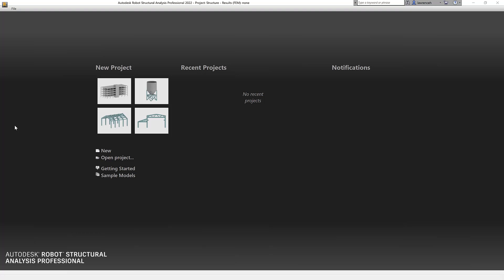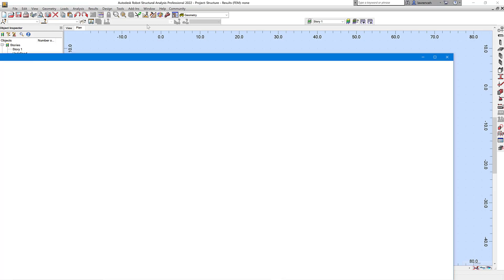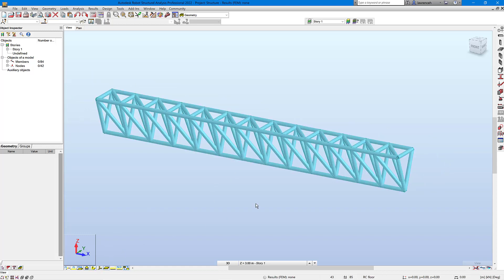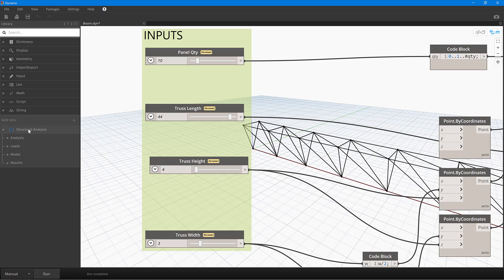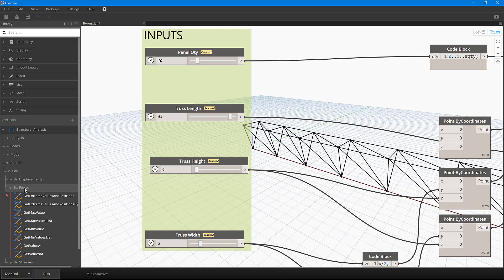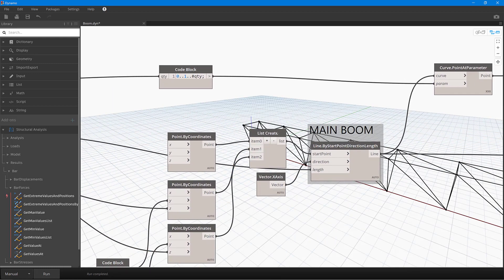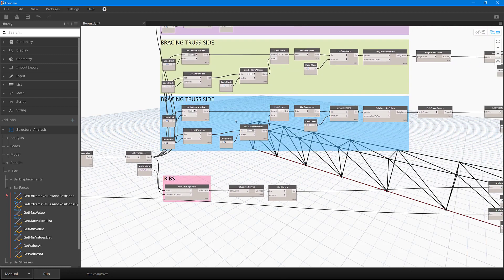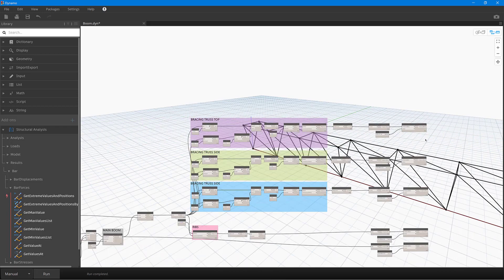Robot Structural Analysis Professional 2022 and Dynamo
A short video to showcase dynamo working within Robot. Here we create a simple 3D truss in Dynamo and then add bars and sections to the model.